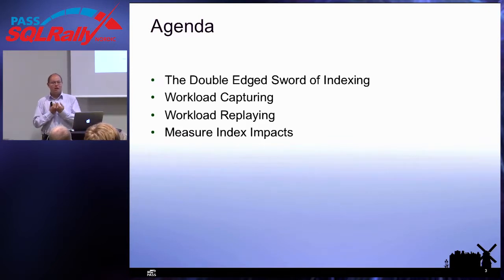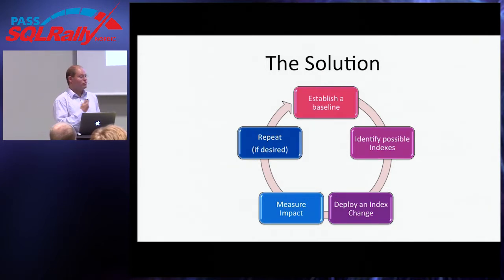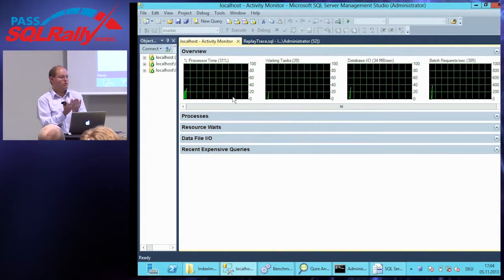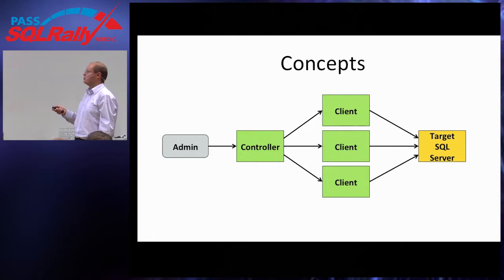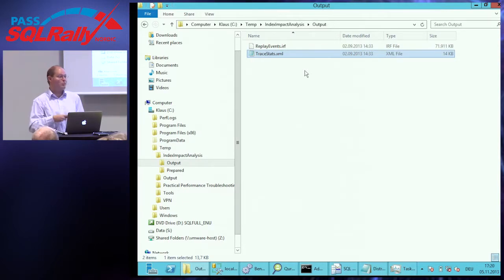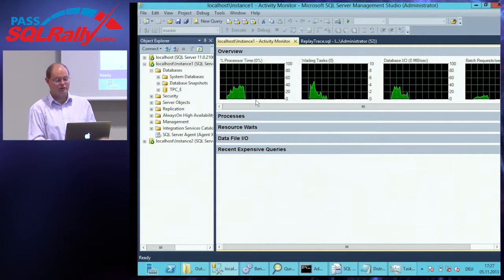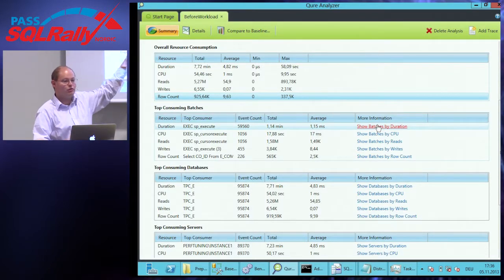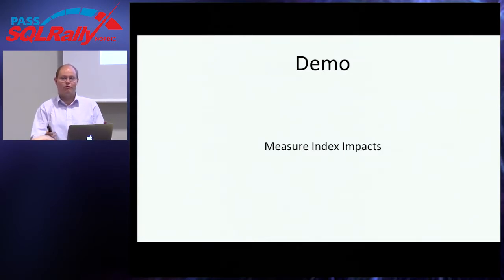Klaus Aschenbrenner - Index analysis